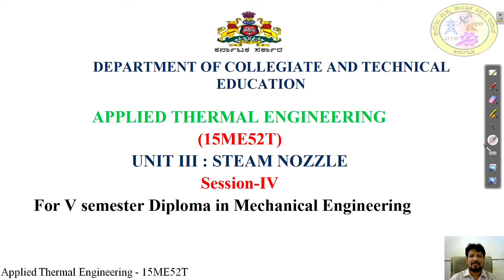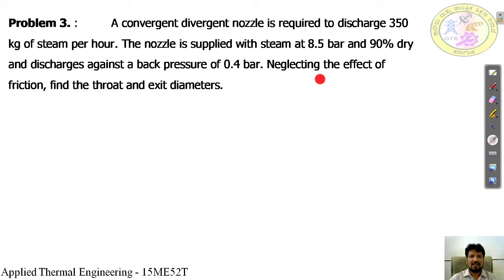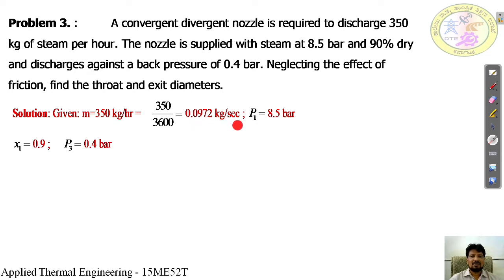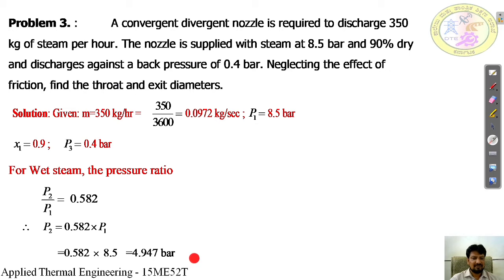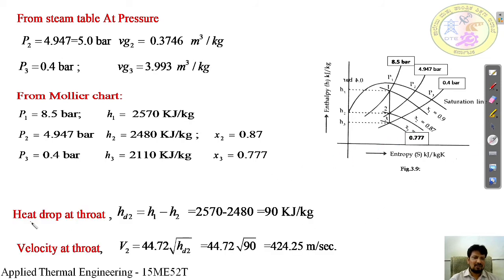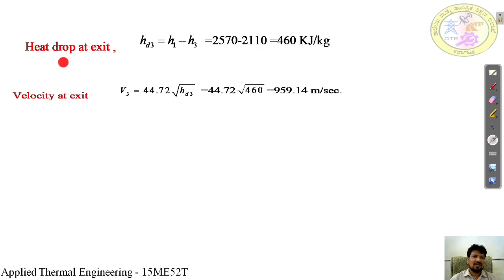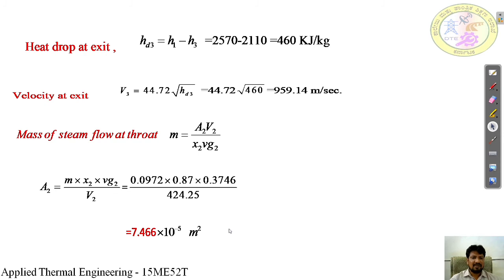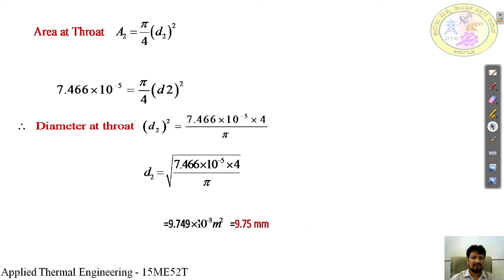Unit III Steam Nozzle Session -IV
ATE,15ME52T, Applied Thermal Engg,Steam Nozzle,Unit-III, Gpt Bidar,Ravi Badiger ,Badiger Ravindra kumar Bidar